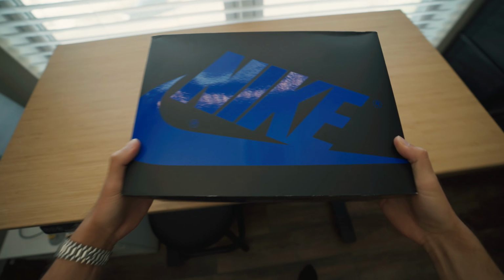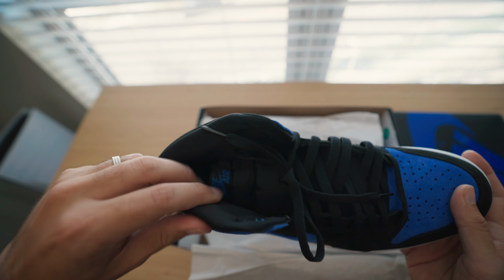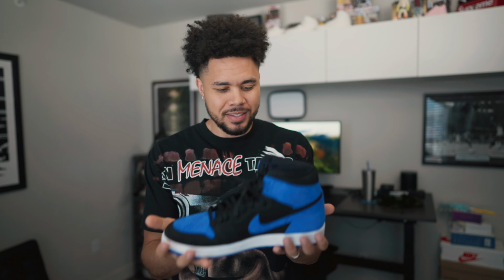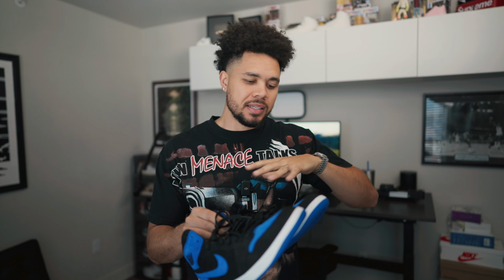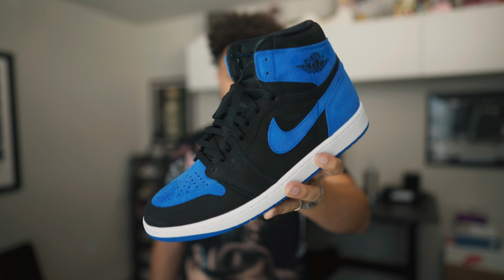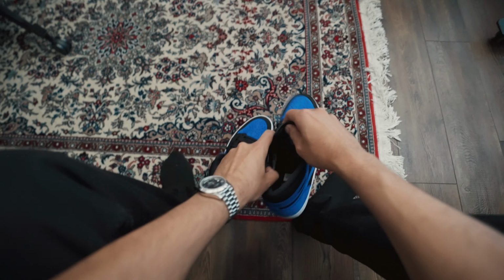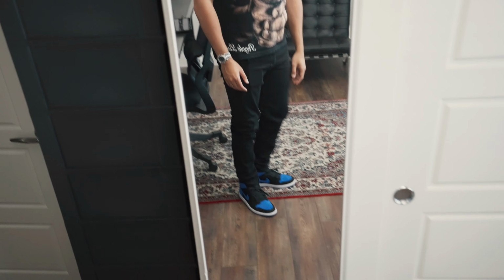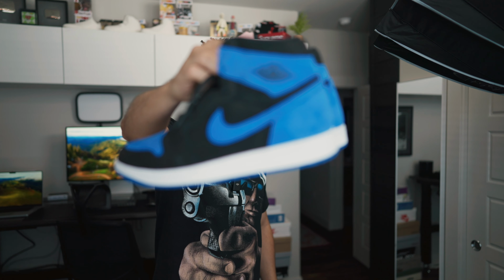Watch Before You Buy The Air Jordan 1 ROYAL REIMAGINED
In this video, we'll be taking a look at the Air Jordan 1 reimagined royal, which is scheduled to release november 4th 2023. We'll be reviewing the shoes and giving you a first hand look on how they look and feel on feet.